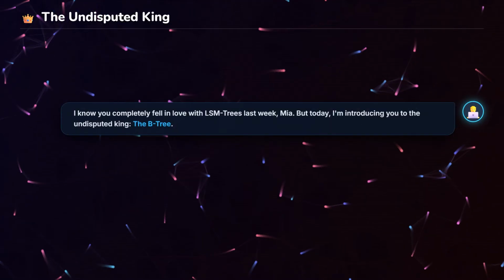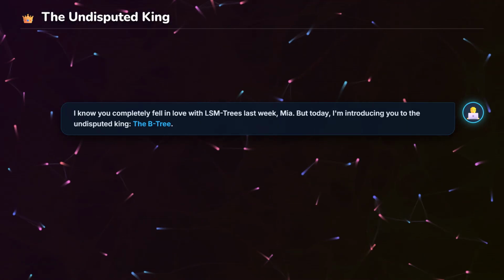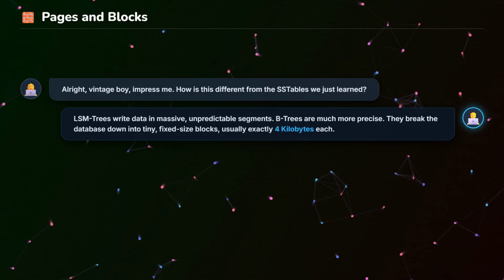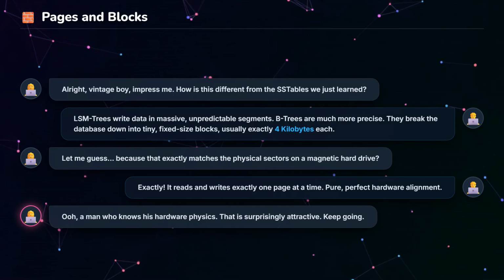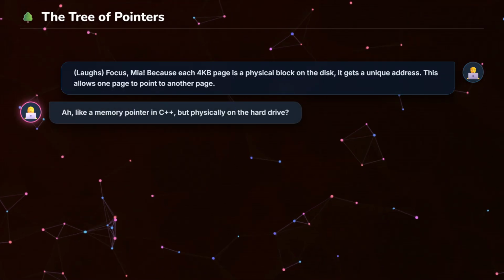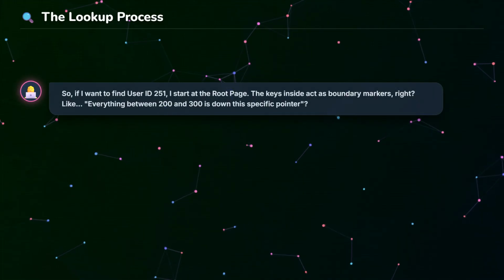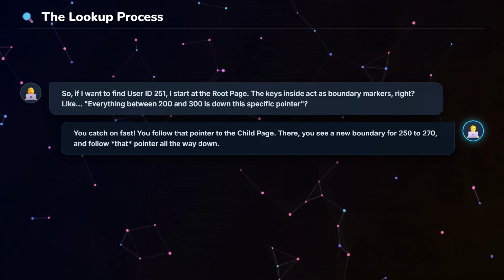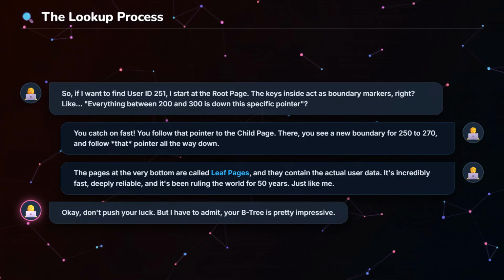Understanding B-Trees: The Standard for Database Storage (Animated Deep Dive)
Welcome to the Pixel Perception Masterclass. In this session, we explore the fundamental architecture of the undisputed king of database storage engines: The B-Tree.

We break down the exact mechanics of how relational databases physically organize, index, and retrieve data from a hard drive, moving past high-level concepts into the actual disk-level operations.

🧠 WHAT YOU WILL LEARN IN THIS LECTURE:
• The 1970s Legacy: Why the B-Tree has remained the industry standard index for over 50 years.
• Pages & Blocks: Understanding 4KB fixed-size blocks and perfect hardware alignment.
• Disk Pointers: How B-Trees construct an inverted tree structure directly on the disk.
• The Lookup Process: A step-by-step visual walkthrough of traversing boundary markers to find a specific key.

Sit back, focus, and level up your understanding of backend architecture and system design.